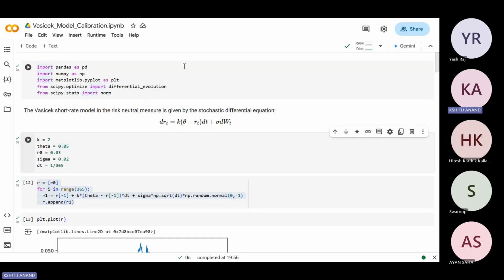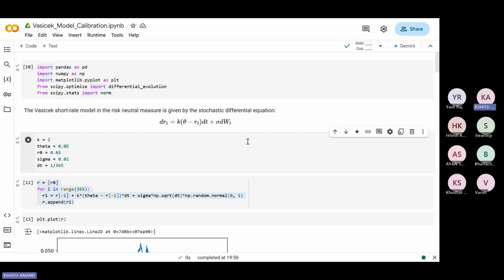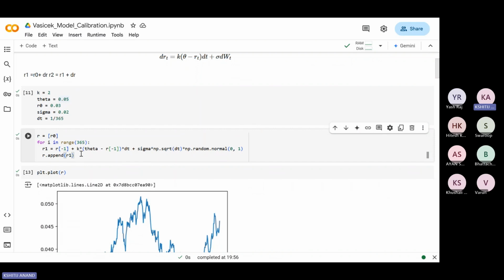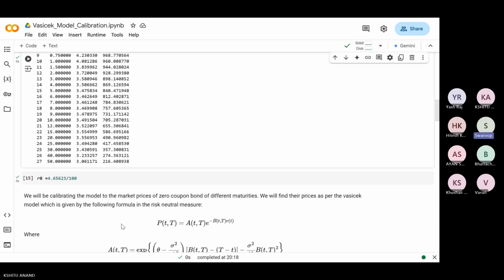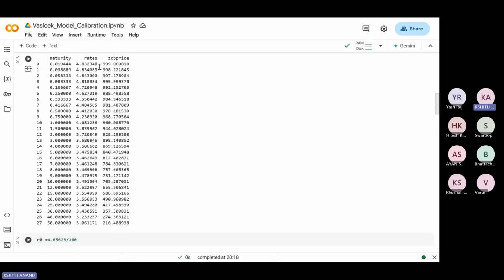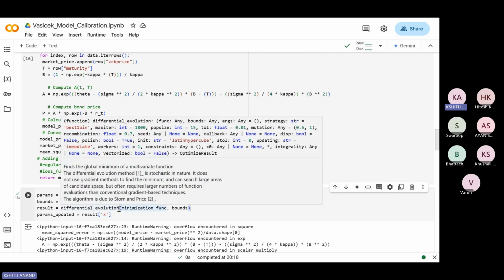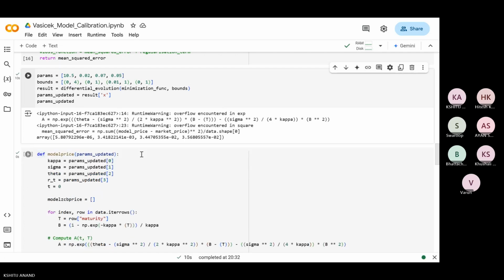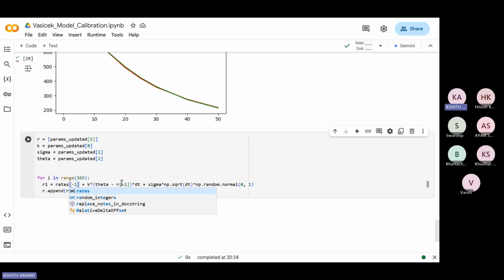Vasicek Interest Rate Model Calibration in Python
Lec-7F, Part-2 | Complete Vasicek model calibration with detailed explanation and python code.